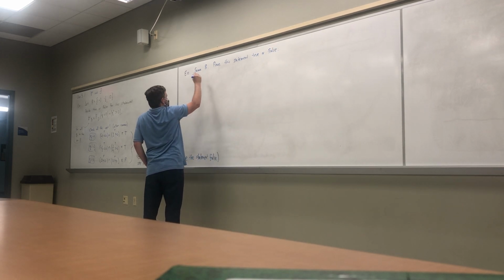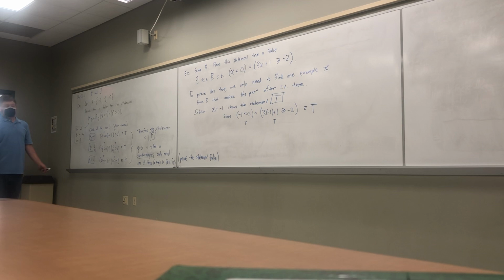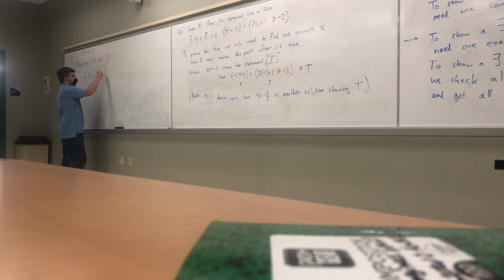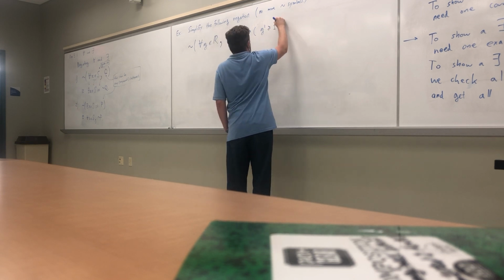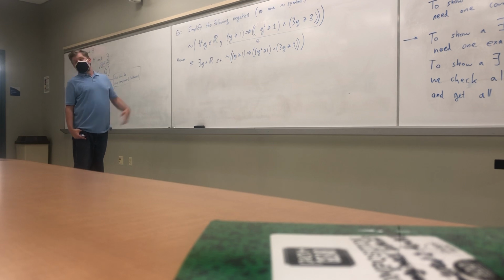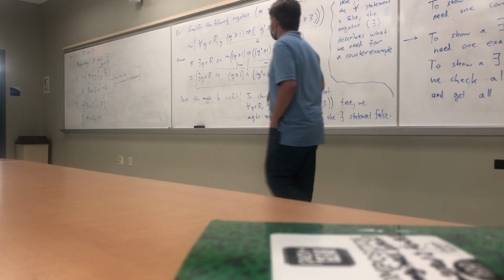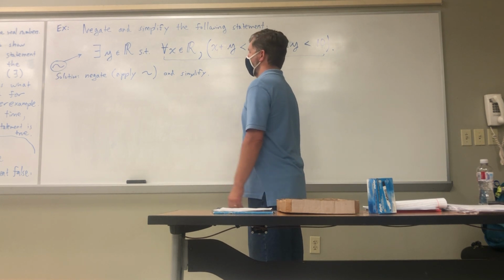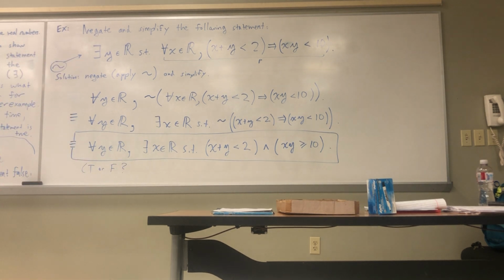Discreet Math, Dr Forcey 9-15-21